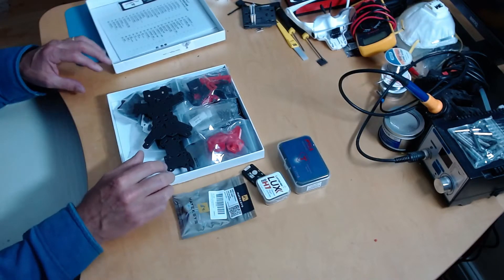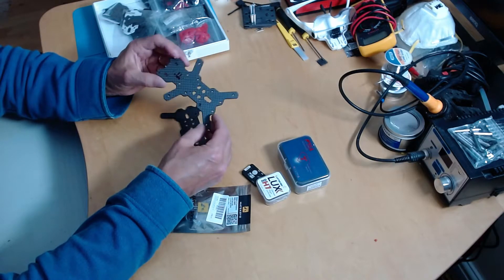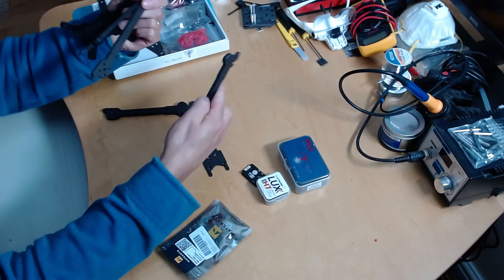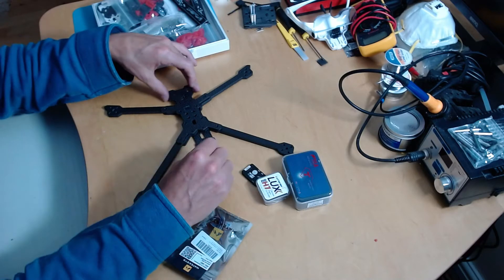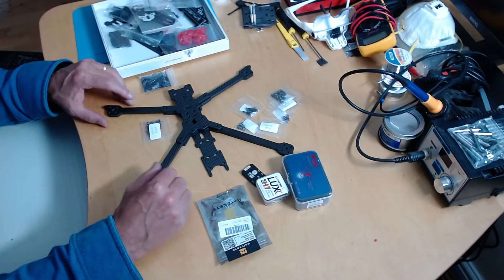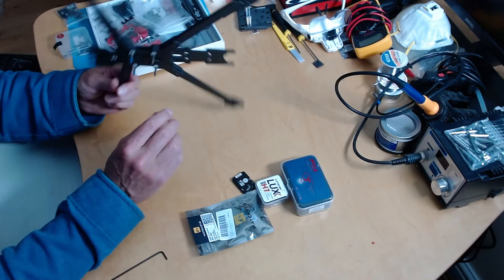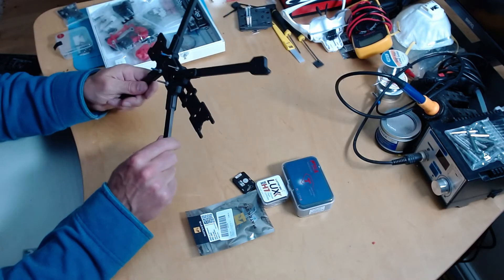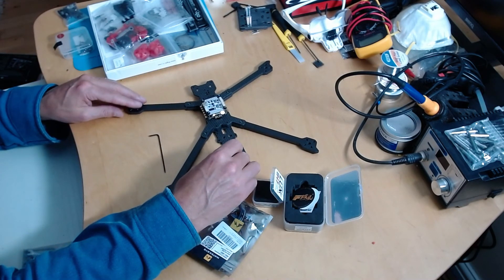ArduCopter 7" LR Build Video 2 - Base Plate Assembly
Building the Chimera 7 base plate assembly